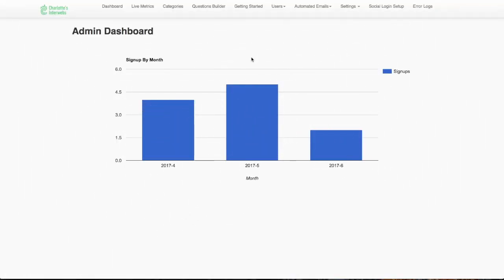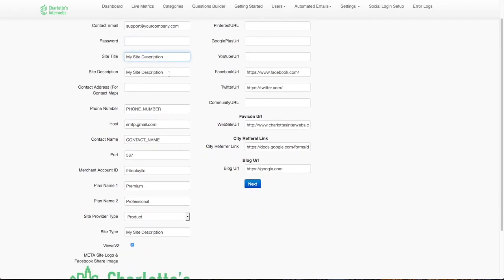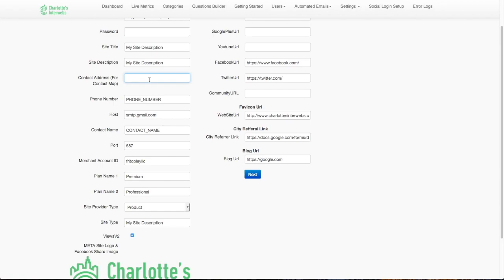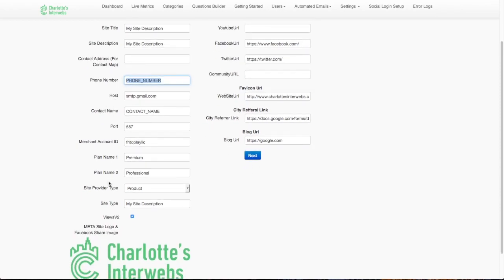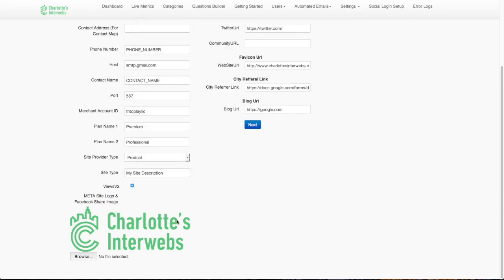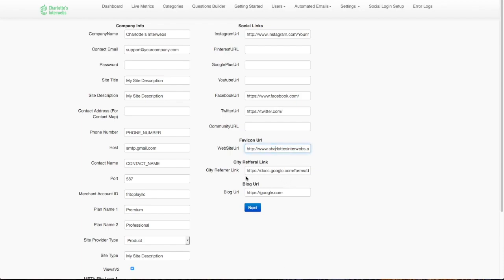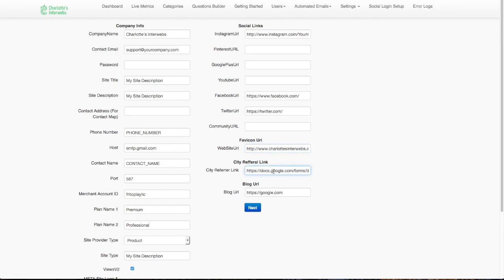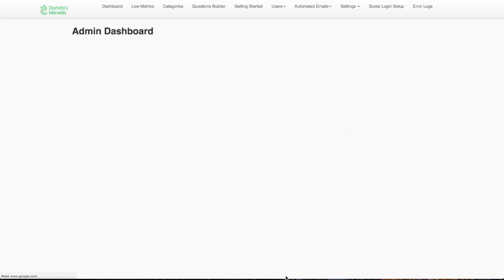1.11 Getting Started Set-Up